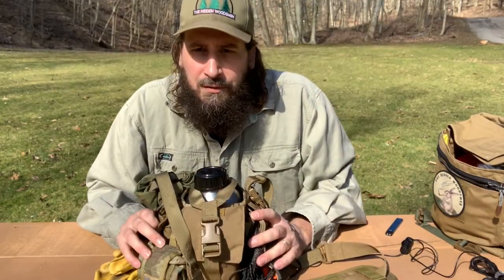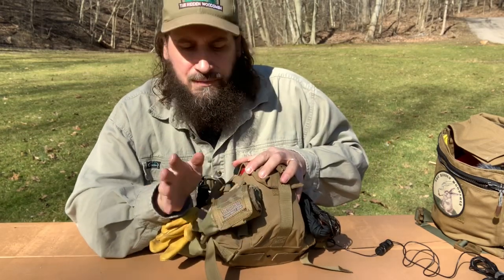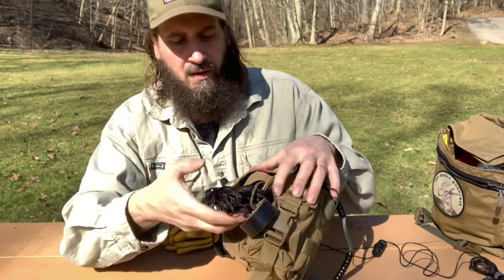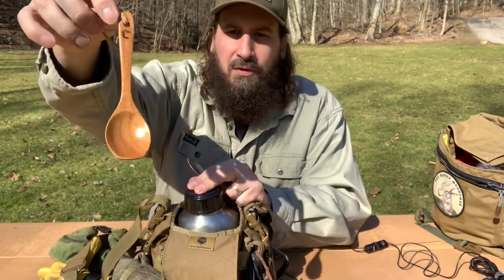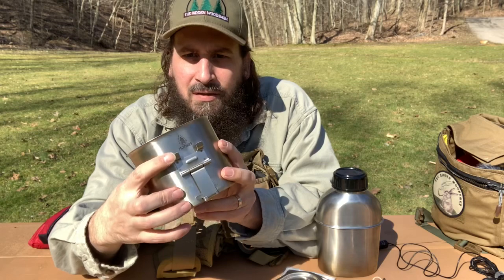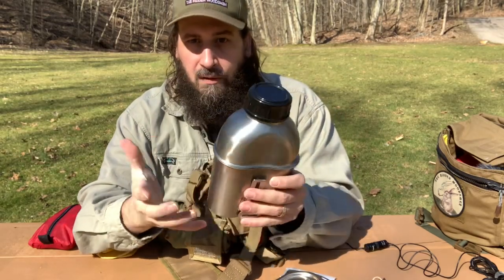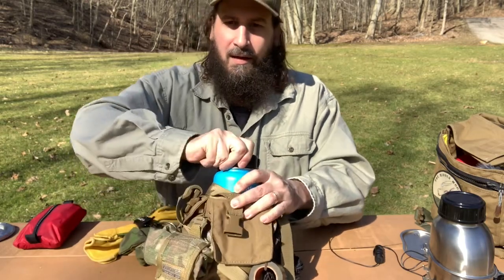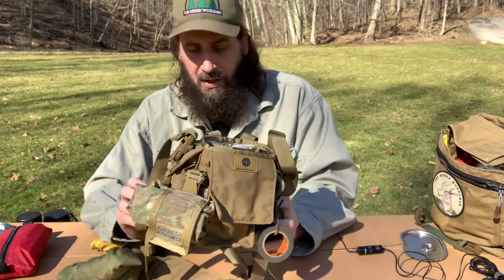The Mother Canteen Carrier from Centerline Systems - Best Canteen Carrier?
Hi.  My name is Jamie Schmotzer, and I’m an herbalist and instructor for the Old World Alliance co-founded by Jamie Burleigh.

In this video I show the Mother canteen carrier from Centerline Systems, which includes items from:

~ Hidden Woodsmen Haversack

~ Bahco Laplander Folding Saw

~ Nite Ize Carabiners

~ Grimlok D Rings

~ Maxpedition Dump Pouch

~ Victorinox Hercules

~ Fire Fly Swiss Army Knife Ferro Rods

~ Sawyer Picaridin Bug Lotion

~ Hydro Flask 32 Oz Water Bottle

~ Snow Peak Trek 700 Titanium Cook Set

~ UST Strike Force Ferro Rod

~ Keith Titanium Canteen Set

~ Snow Peak Titanium Spork

~ Stanley Adventure Cook Set